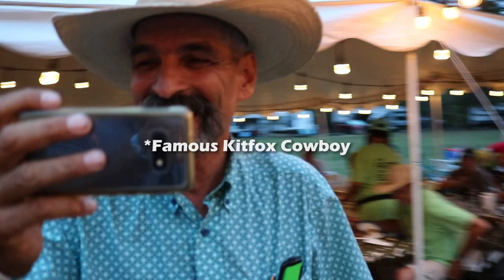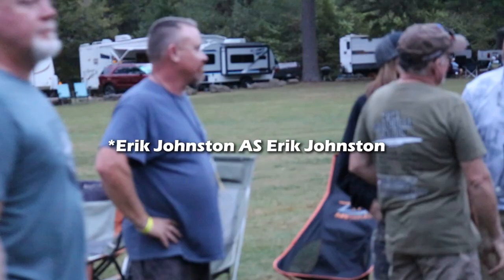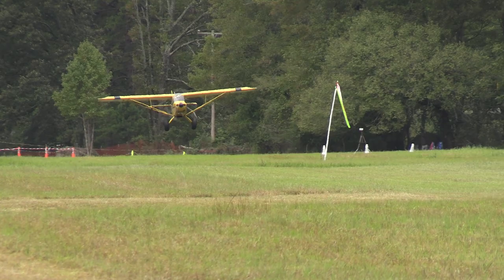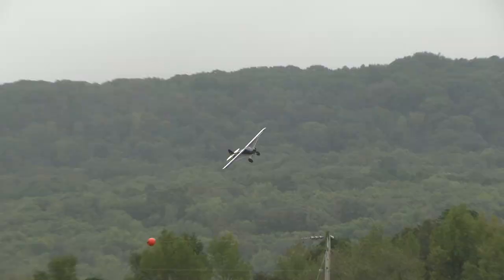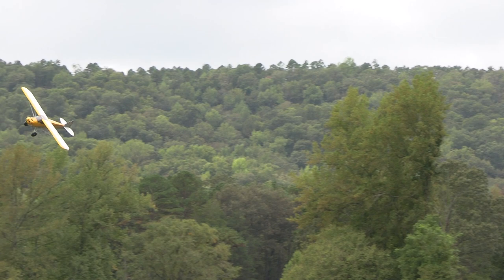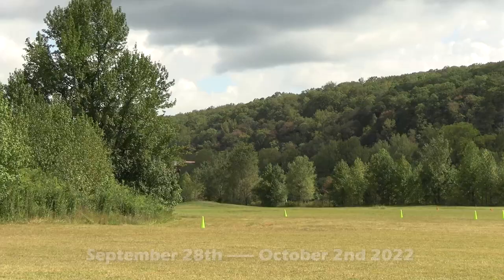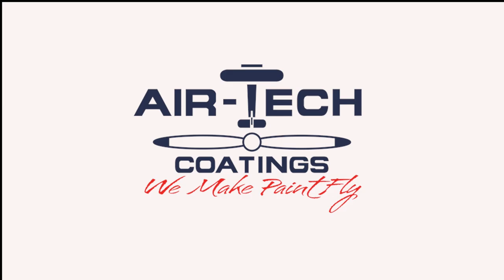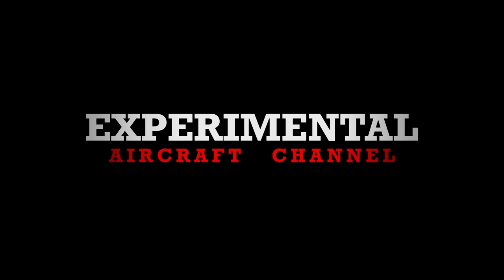ArkanSTOL 2022 - An Aviation Family Event STOL Aircraft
ArkanSTOL 2022 - An Aviation Family Event STOL Aircraft competition and out doors fun experience at Byrds Adventure Center in Ozark AR

Join us this year September 28th-October 2nd 2022 in Ozark AR for the faun family oriented event. Sign up to compete, buy tickets to camp and watch HERE: